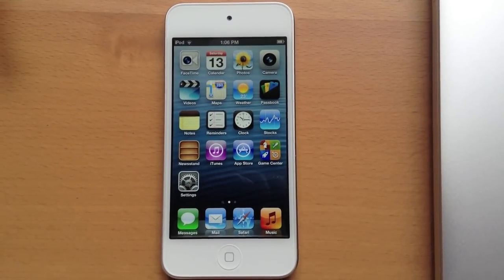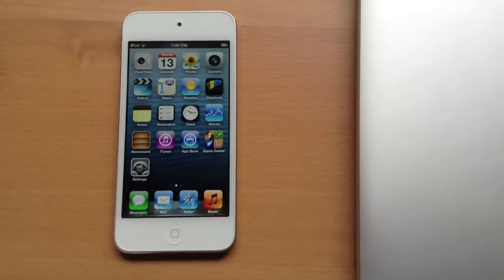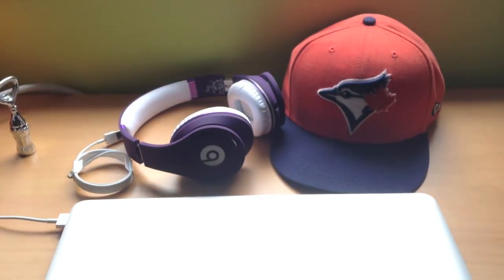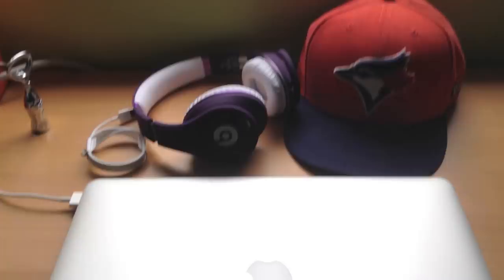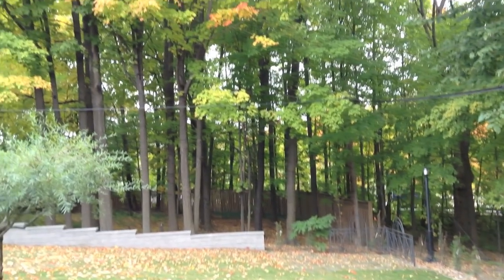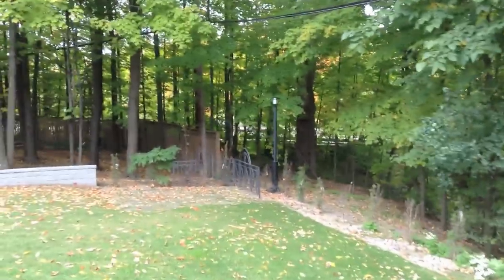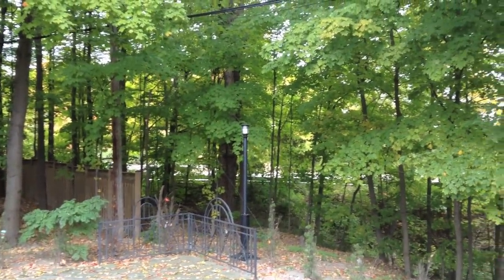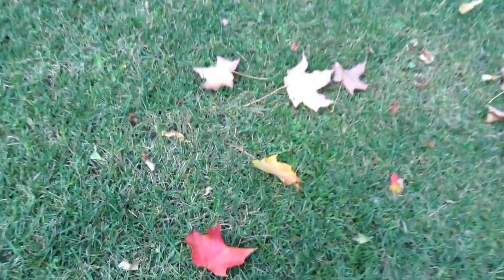iPod Touch 5G VIDEO TEST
Doing an indoor and outdoor camera video test in 1080p on the new iPod Touch 5g (Fifth Generation)